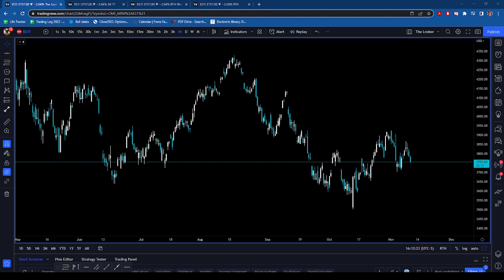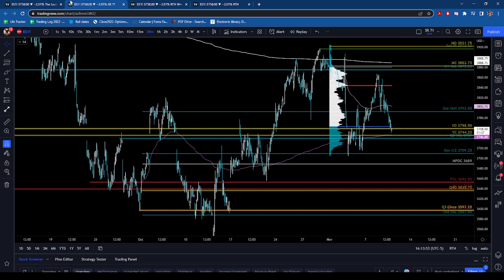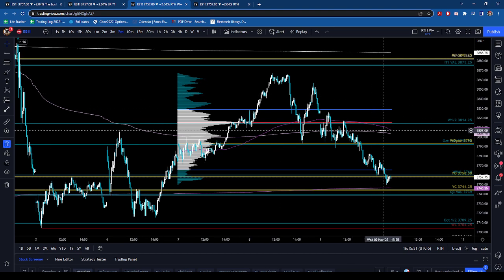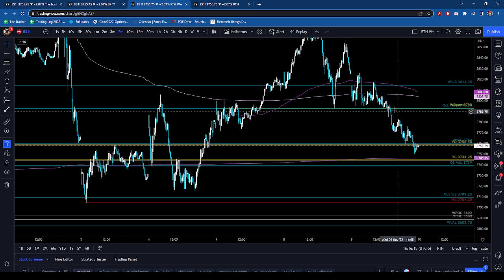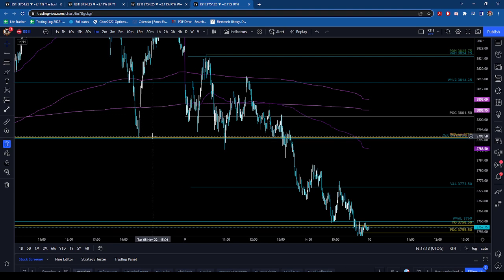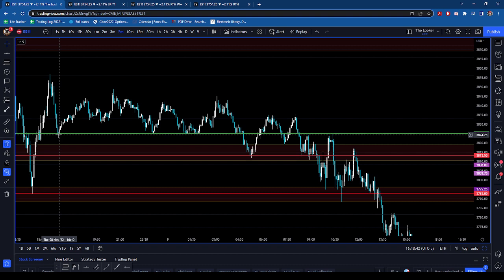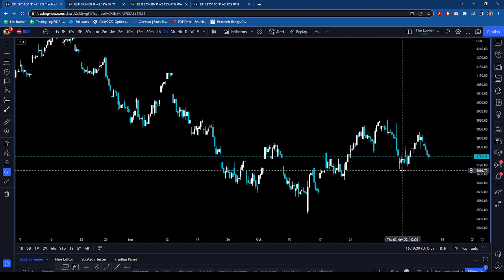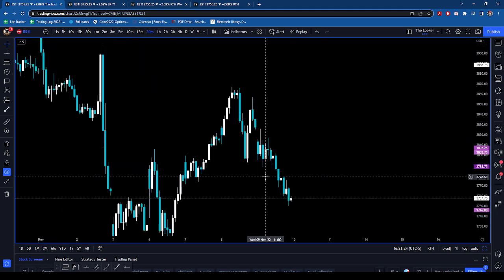How I Trade/Read Structure